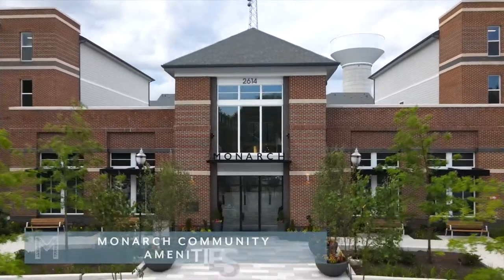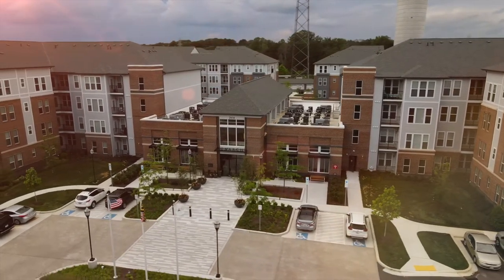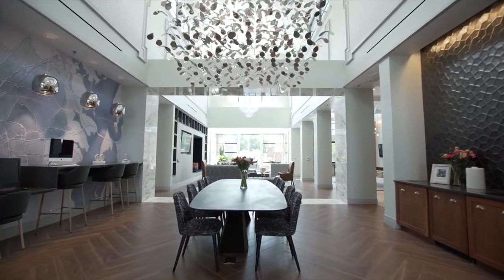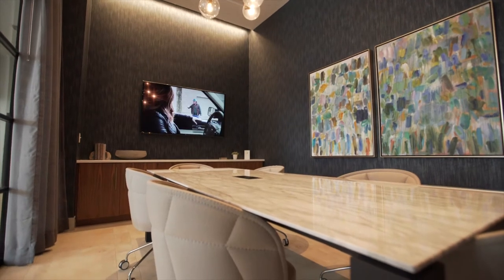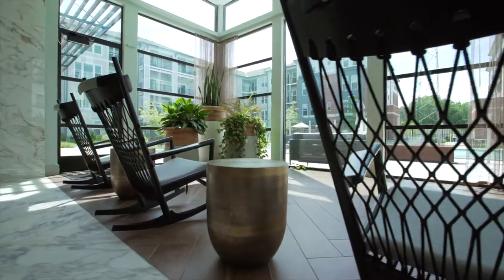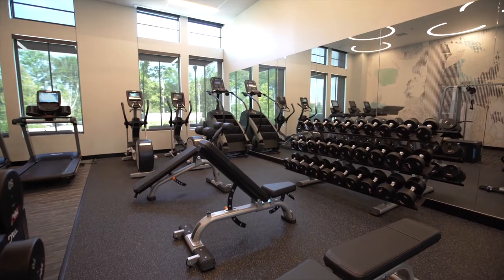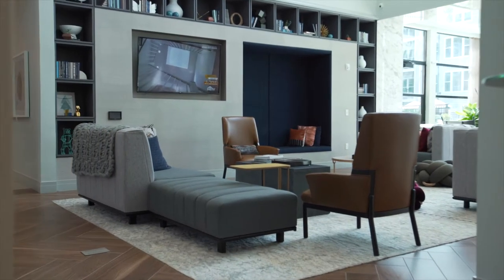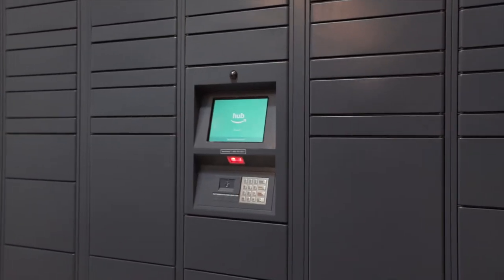Explore Our Amenities | Monarch Waugh Chapel | Bozzuto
At Monarch, the lines between inside and outside, communal and cozy, “must-have” and “wow-now-I-need-to-have” effortlessly blur. Enjoy wide-open community spaces and intimate entertaining nooks, jaw-dropping amenities like an expansive sundeck and resort-style pool and a free loaner bike station. At Monarch, it’s so easy to get out, yet you have every reason to stay in. Located halfway between Baltimore and Washington, DC and only minutes from Annapolis, our community is situated in the beautiful and lush Anne Arundel County, steps from Waugh Chapel Towne Centre. Be one of the first to live in our brand-new one-, two- and three-bedroom apartment homes!